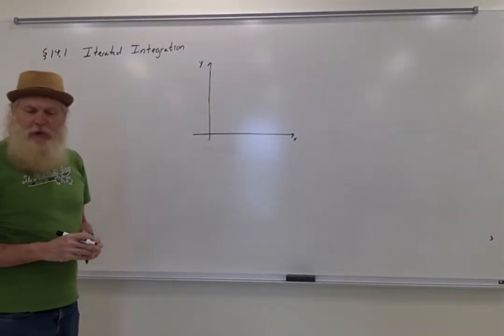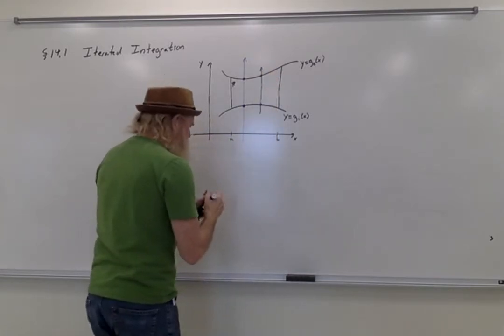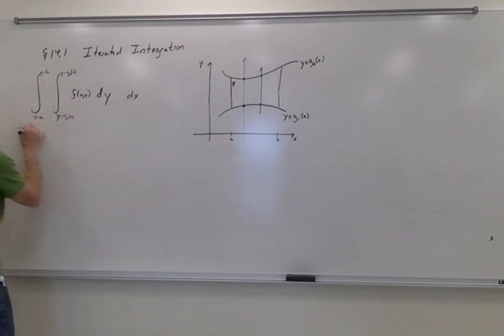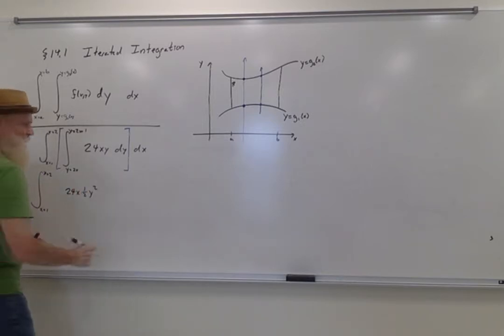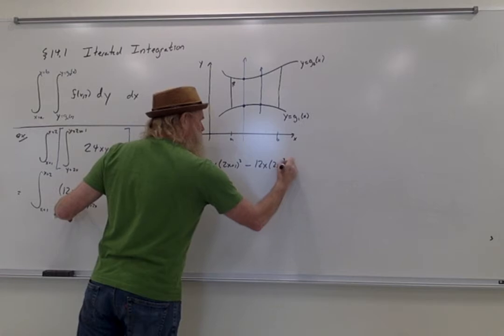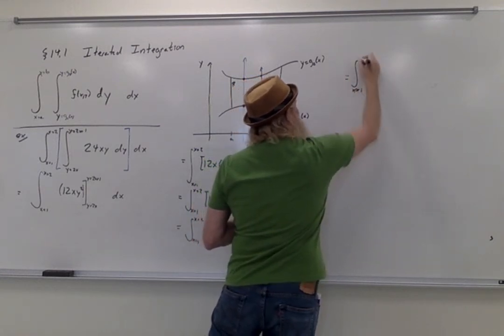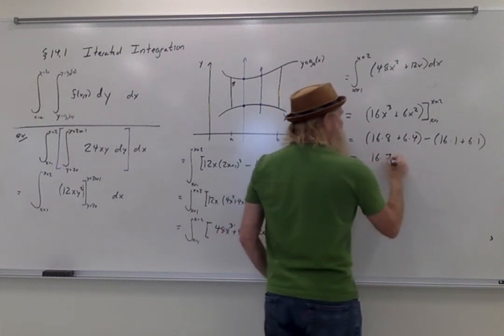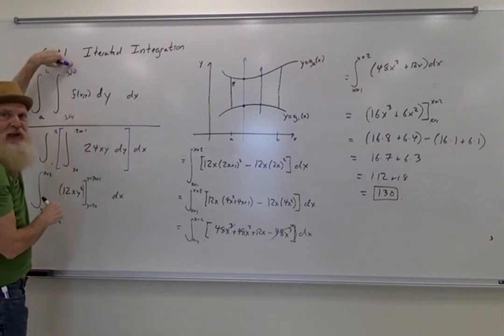2415 Sec 14 1 Video 1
Iterated Integration: Example of Vertically Simple Region